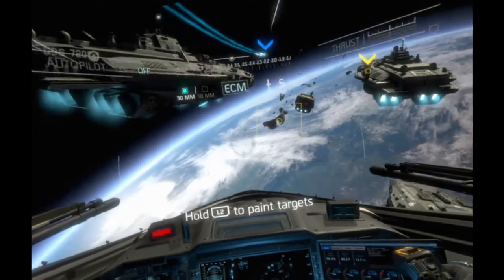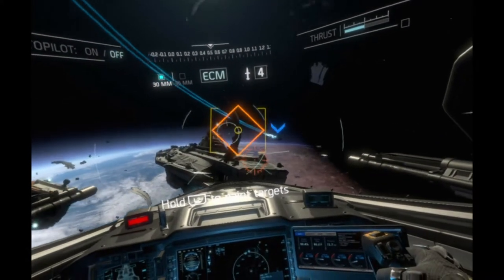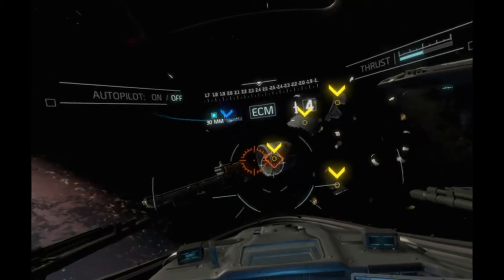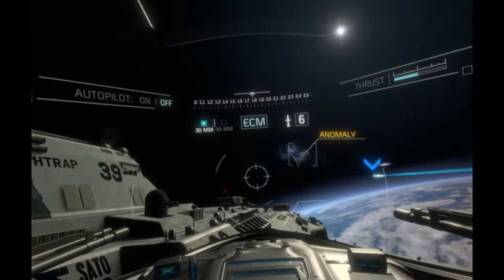Playing Call of Duty: Infinite Warfare's VR experience (PSVR/PS4)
- Enjoy (: !!!

Edited by Adis

Game - Call of Duty: Infinite Warfare's VR experience
Age - 12 / T / ?

This game is on:
PS4/PSVR

Thanks AH (: